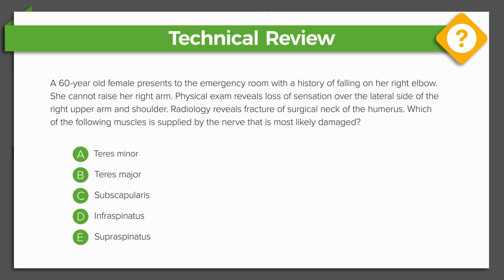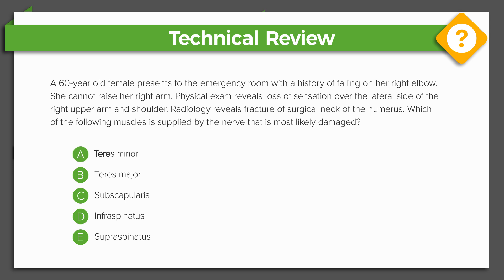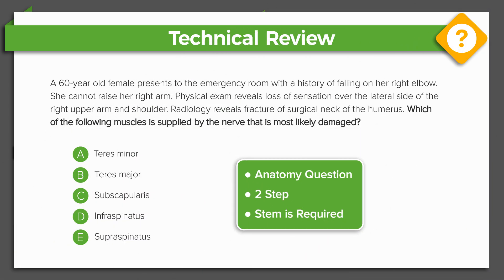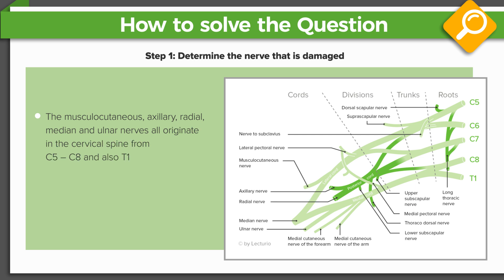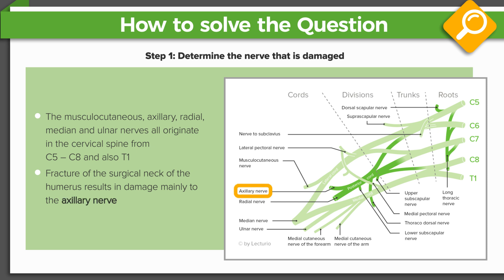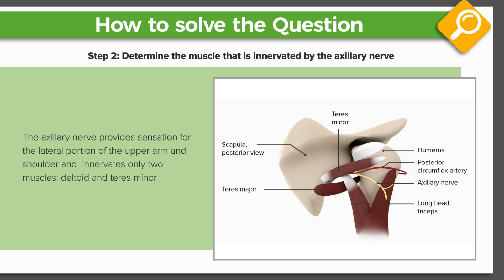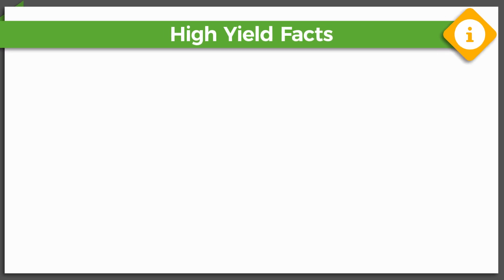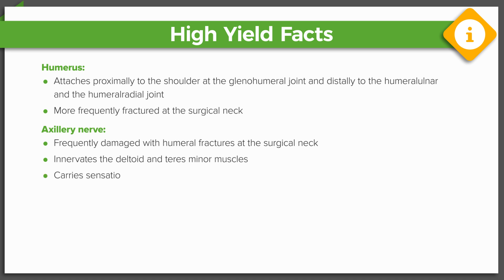USMLE Step 1 Anatomy Question 1: Walkthrough | Lecturio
► This is an anatomy question based on USMLE Step 1 standards. It also includes extra information that will help you to find the correct answer.

► Lecturio is your textbook alternative to master the USMLE Step 1 & Step 2 CK, MCAT, NCLEX and MBBS. Become fluent in medical concepts with video lectures by award-winning educators. Create your free account now

► Also, you can reinforce your knowledge with text-based topic reviews from our free online medical library

A 60-year old female presents to the emergency room with a history of falling on her right elbow. She cannot raise her right arm. Physical exam reveals loss of sensation over the lateral side of the right upper arm and shoulder. Radiology reveals fracture of surgical neck of the humerus. Which of the following muscles is supplied by the nerve that is most likely damaged?

A. Teres minor
B. Teres major
C. Subscapularis
D. Infraspinatus
E. Supraspinatus

Technical Review:
First, as usual, let’s read the last sentence which is “Which of the following muscles is supplied by the nerve that is most likely damaged?”. In this case, the question alone is insufficient to determine the answer and we need the whole stem. Next, let’s determine what subject this is; we are discussing nerves and muscles, so this is clearly anatomy.

Guidelines to solve the question:
This is a 2 step-question about the anatomy of the humerus. In the first step you need to determine which nerve was damaged as a consequence of the fracture of the surgical neck. There are hints in the stem. First, recall that the musculocutaneous, axillary, radial, median, and ulnar nerves all originate in the cervical spine from C5 – C8 and also T1 and all of these nerves pass over the glenohumeral joint and down the humerus. Due to the anatomical configuration of the arm, a fracture of the surgical neck of the humerus results in damage mainly to the axillary nerve. So, our answers likely involves the axillary nerve. Also realize that the axillary nerve provides sensation to the right upper arm and shoulder and this information strengthens our argument that the axillary nerve is involved.

Now the second step, to recall which tissues are innervated by the axillary nerve that results in the pathology discussed in the stem. Again we look to the stem for clues and hints. Recall that the axillary nerve provides sensation for the lateral portion of the upper arm and shoulder and  innervates only two muscles: the deltoid and teres minor muscles. Another way to think about this is that the patient can not raise her arm, implying damage to the deltoid muscle which is innervated by the axillary nerve and the only other muscle innervated by the axillary nerve is the teres minor muscle. So the answer to the question is either deltoid or teres minor muscle. A quick review of the answers shows that only teres minor is a choice. Thus the correct answer is A. Teres minor

High Yield Facts:
The humerus is a long bone of the arm that attaches proximally to the shoulder at the glenohumeral joint and distally to two of the elbow joints, the humeralulnar joint and the humeralradial joint.
The humerus is more frequently fractured at the surgical neck, inferior to the anatomical neck.
The axillary nerve is frequently damaged with humeral fractures at the surgical neck. It innervates the deltoid and teres minor muscles and carries sensation from the lateral portion of the upper arm and shoulder, the “regimental badge” area. The posterior circumflex humeral artery may also be damaged.
The teres major muscle is innervated by the lower subscapular nerve while the subscapularis muscles is innervated by the lower and upper subscapular nerves. These nerves all stem from the posterior cord of the brachial plexus and both muscles adduct and medially rotate the arm.
The Supraspinatus and infraspinatus muscles are both innervated by the subscapular nerve which comes directly from the C5 and C6 roots of the brachial plexus. These muscles abduct the arm and laterally rotate the arm, respectively, while stabilizing the humerus.

Related Lecturio Lectures:
starting at time 19:00 “brachial plexus”

starting at time 19:00, when the actually start talking about specific nerve innervation.